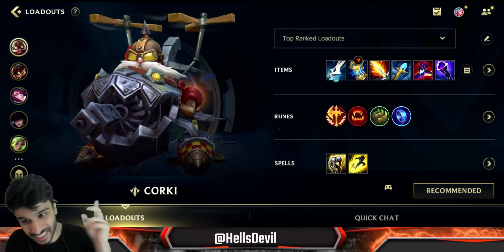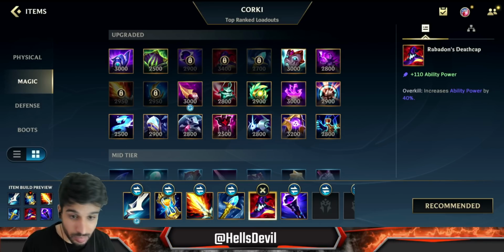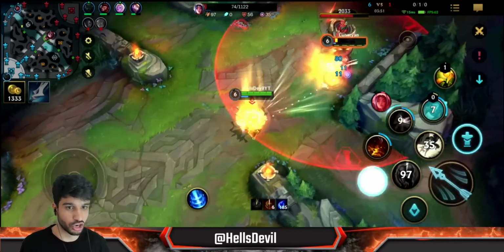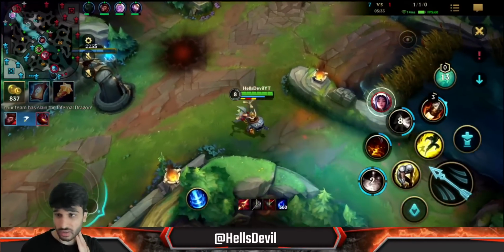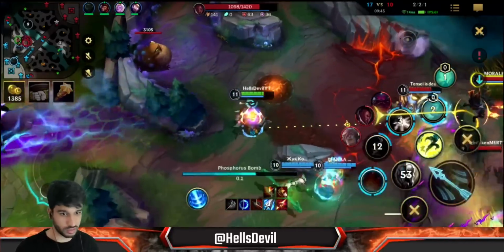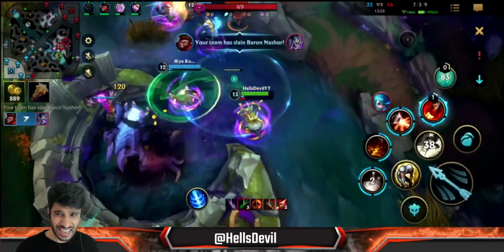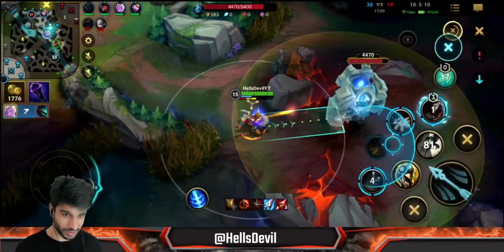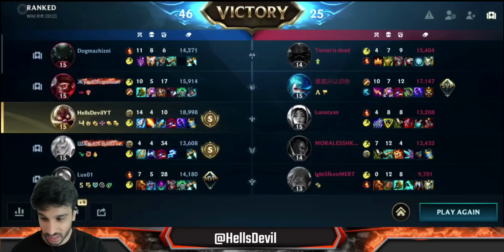WILD RIFT | *NEW* FULL AP CORKI BUILD IS BROKEN! | Challenger Corki Gameplay | Guide & Build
Corki Wild Rift Gameplay

Intro: 0:00
Build and Runes: 0:52
Corki Gameplay: 5:19

League Of Legends Wild Rift Corki Gameplay
Corki Wild Rift Gameplay and Guide